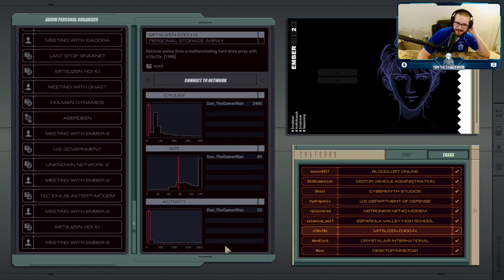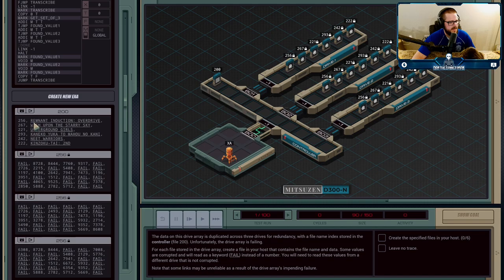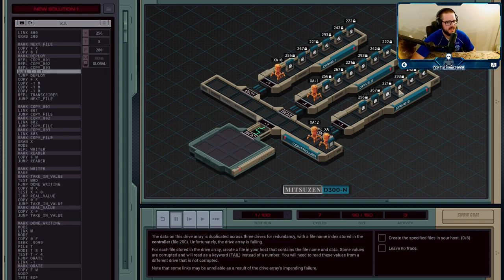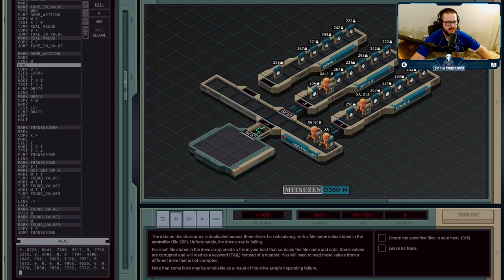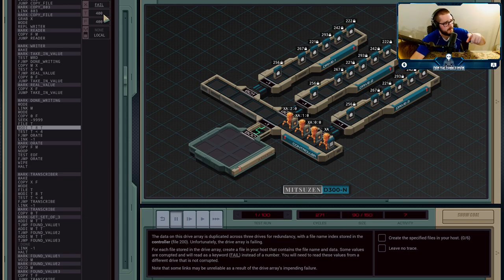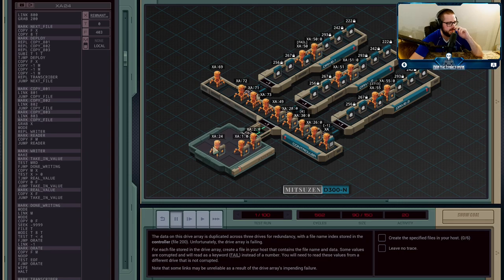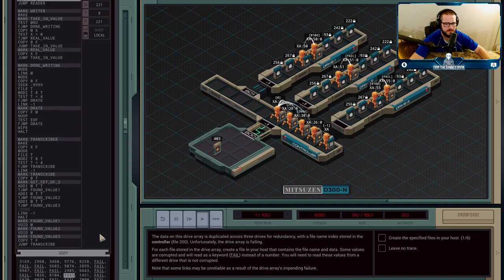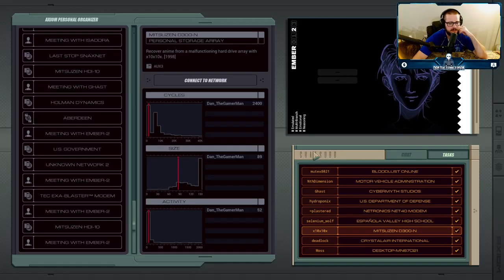Mitsuzen D300-N - Personal Storage Array (x10x10x) - Exapunks Solutions #43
x10x10x's personal collection of anime in his storage devices is at risk as the storage array is failing. He will have to aggregate uncorrupted data from his three sets of backups, using tenuous connections.

Note that YouTube does not allow angle brackets in descriptions, so you will have to replace GREATER_THAN and LESS_THAN with the appropriate symbol if you want to copy-paste my solution.

XA
LINK 800
GRAB 200

MARK NEXT_FILE
MARK DEPLOY
REPL COPY_801
REPL COPY_802
REPL COPY_803
SUBI T 1 T
TJMP DEPLOY
REPL TRANSCRIBER
JUMP NEXT_FILE

MARK COPY_801
LINK 801
JUMP COPY_FILE
MARK COPY_802
LINK 802
JUMP COPY_FILE
MARK COPY_803
LINK 803
MARK COPY_FILE
GRAB X
MODE
REPL WRITER
MARK READER
COPY F M
JUMP READER

MARK WRITER
MAKE
MARK TAKE_IN_VALUE
TEST MRD
FJMP DONE_WRITING
COPY M X
TEST X GREATER_THAN 0
TJMP REAL_VALUE
COPY 0 F
JUMP TAKE_IN_VALUE
MARK REAL_VALUE
COPY X F
JUMP TAKE_IN_VALUE

MARK DONE_WRITING
MODE
LINK M
MODE
COPY 0 F
SEEK -9999
FILE T
MODI T 8 T
TEST T LESS_THAN 4
FJMP ORATE
LINK -1
MARK ORATE
COPY F M
NOOP
TEST EOF
FJMP ORATE
WIPE
HALT

MARK TRANSCRIBER
MAKE
COPY X F
MODE
FILE T
FJMP TRANSCRIBE
LINK -1
MARK TRANSCRIBE
COPY 0 T
MARK GET_SET_OF_3
ADDI M T T
TJMP FOUND_VALUE1
TJMP FOUND_VALUE2
TJMP FOUND_VALUE3
;DONE
LINK -1
HALT
MARK FOUND_VALUE1
VOID M
MARK FOUND_VALUE2
VOID M
MARK FOUND_VALUE3
COPY T F
JUMP TRANSCRIBE